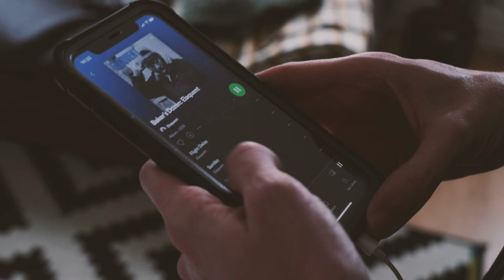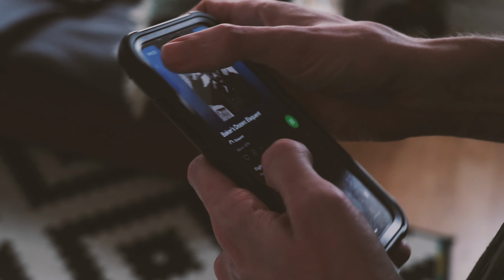5 pro tips for getting past beat block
New style of video for this one - let me know if you like this vibe and I can continue to put videos out in this style moving forward. I hope you find these tips useful and good luck smashing that beat block! It happens to us all unfortunately but these tips will hopefully mean it doesn't last long and you will be back to making beats in no time!